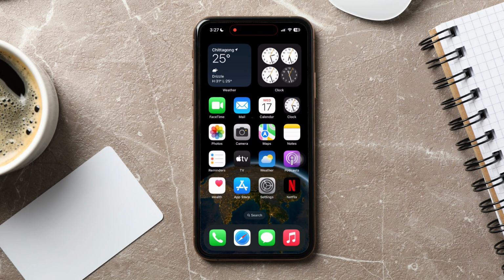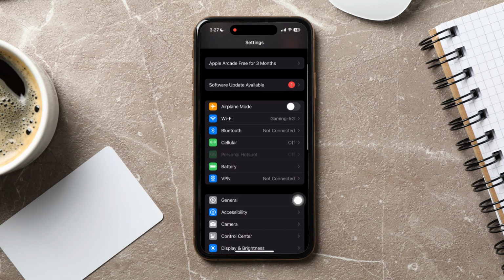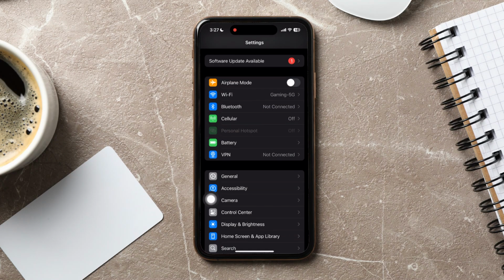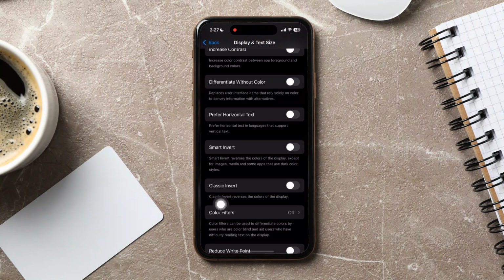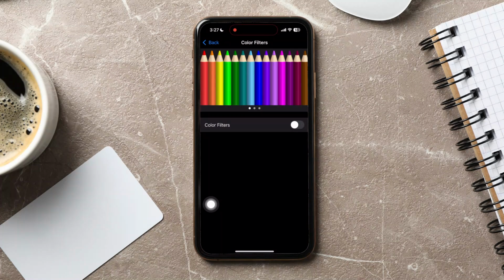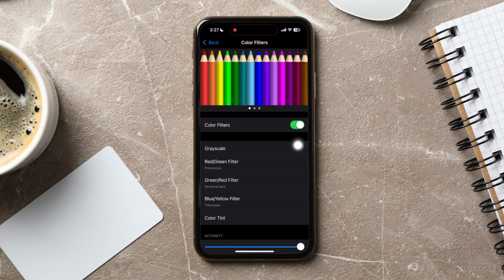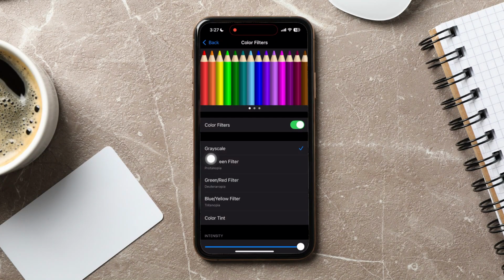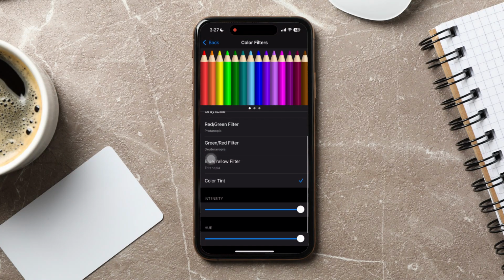How To Change Color Filters On iPhone 2026 (Step-By-Step Tutorial)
Today I'll walk you through how to change color filters on iPhone to customize your display and improve accessibility. You'll learn exactly where to find the color filter settings in your iPhone's accessibility menu and how to adjust them for better visibility or personal preference. We'll go step by step through enabling different filter options like grayscale, red/green filter, blue/yellow filter, and color tint adjustments. Whether you're looking to reduce eye strain, accommodate color vision differences, or simply want a different visual experience, this tutorial covers all the built-in iPhone color filter options and how to toggle them on and off quickly using accessibility shortcuts.